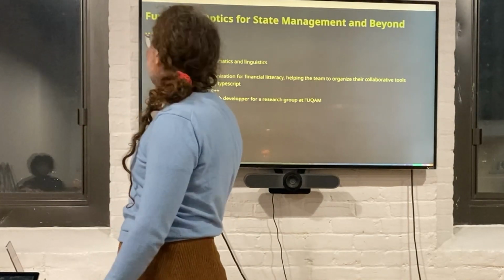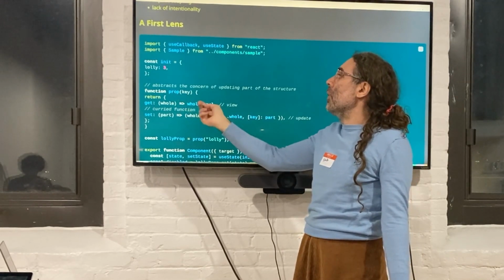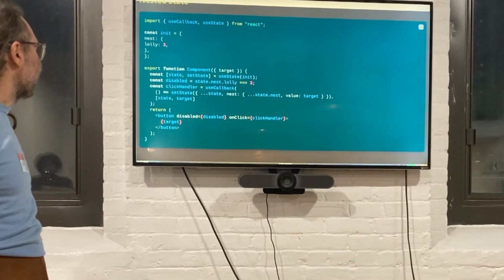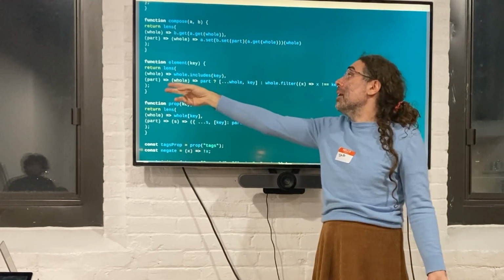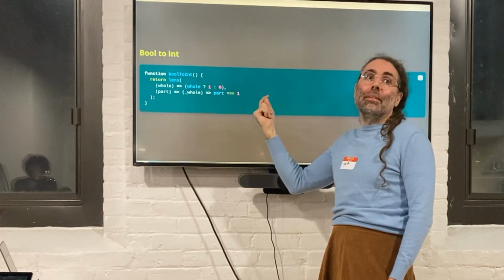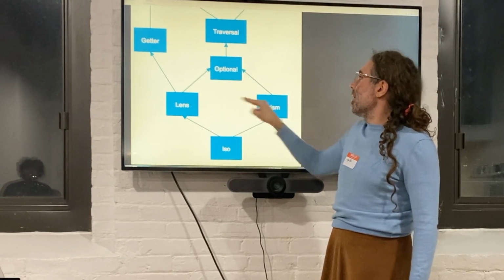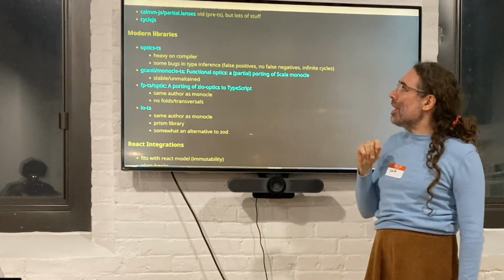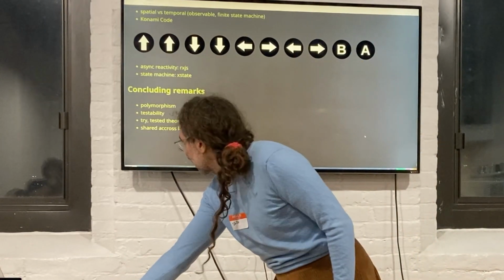Functional Optics for State Management and Beyond - Juliette Lamarche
Talk presented at the 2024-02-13 meetup. Hosted by Osedea.

00:00 Introduction
02:31 The Problem
06:30 A First Lens
12:53 Nested State
13:23 Composition
15:26 Assoc
17:55 Element lens
22:00 Isomorphism
25:18 Lens example: parts()
26:04 Lens example: boolToInt()
27:01 Prism
30:25 Prism example: predicates
33:01 Other optics (diagram)
37:28 Implementations & libraries
43:43 Alternatives & complements
45:30 Conclusion
47:00 Q&A